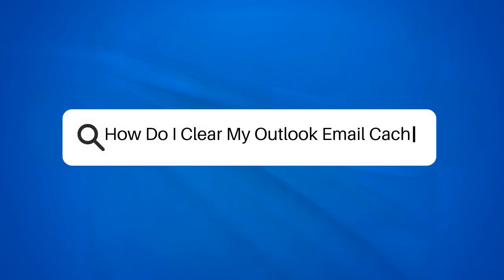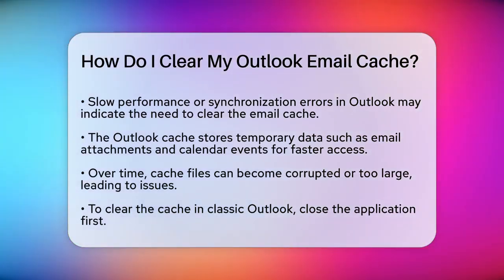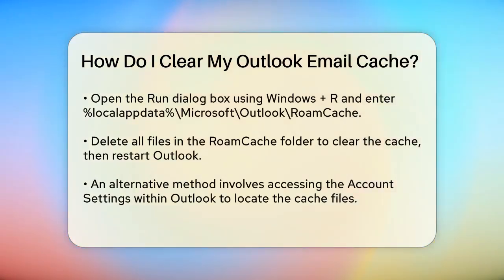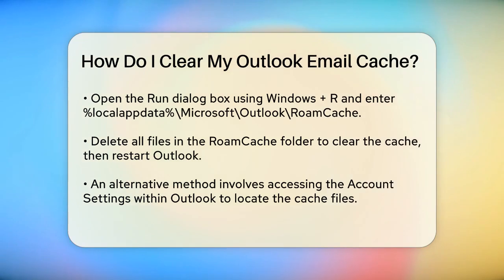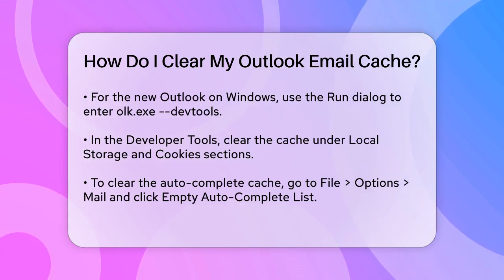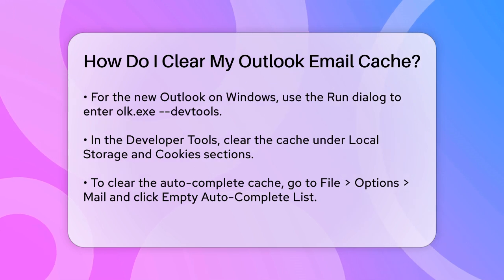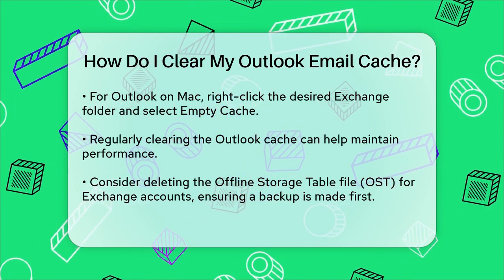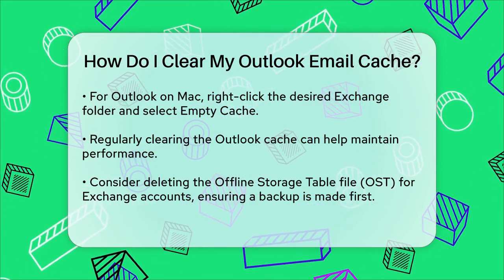How Do I Clear My Outlook Email Cache? - TheEmailToolbox.com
How Do I Clear My Outlook Email Cache? Are you struggling with slow performance or errors in your Outlook email client? In this helpful video, we'll guide you through the process of clearing your Outlook email cache. Understanding how to manage your cache can lead to a smoother experience while using Outlook. We’ll cover different methods for both classic and new Outlook versions, ensuring you have the right steps for your setup.

You’ll learn how to access the RoamCache folder and delete unnecessary files to improve performance. We’ll also show you how to clear the auto-complete cache, which can be a common source of frustration. If you're a Mac user, we haven't forgotten about you! We’ll provide instructions on clearing the cache for Outlook on Mac as well.

Regular maintenance of your Outlook cache can prevent many common issues and keep your email client running efficiently. Join us as we walk you through these essential steps.